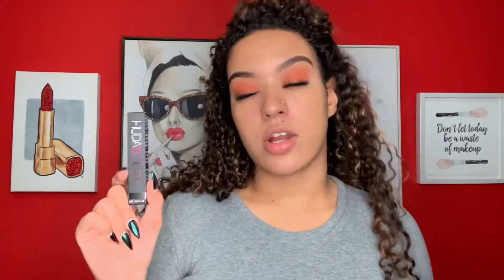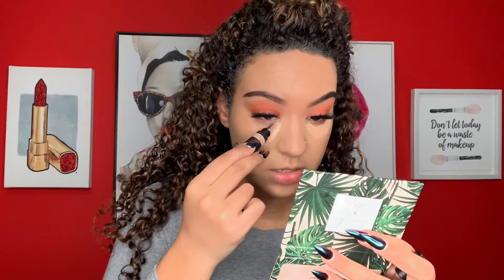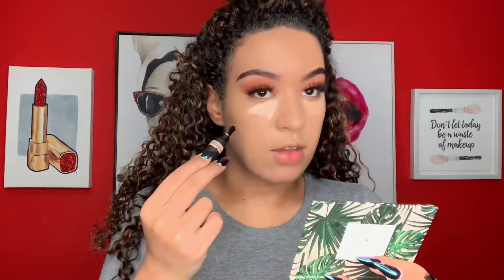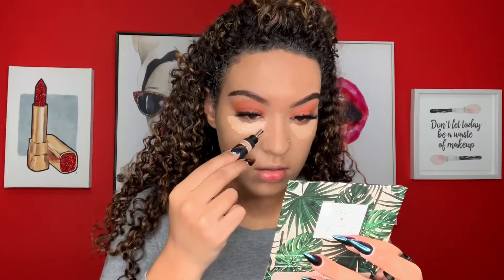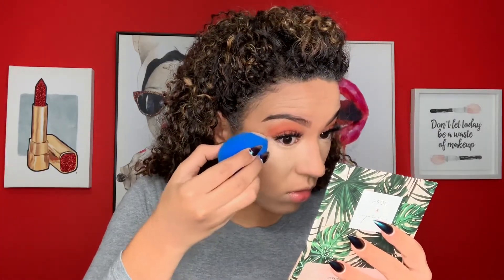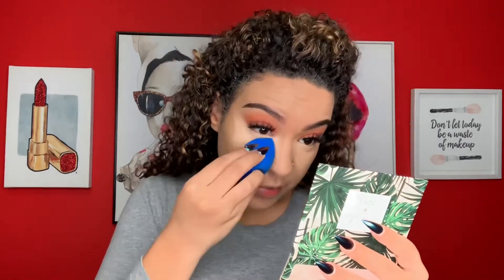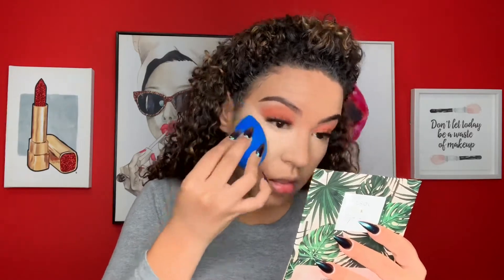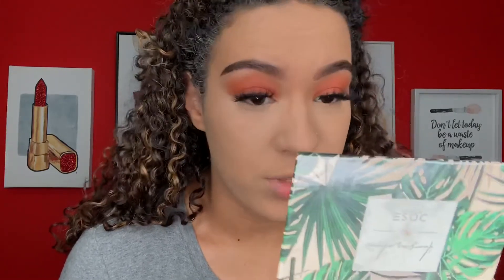HUDA BEAUTY OVERACHIEVER CONCEALER VS TARTE SHAPE TAPE | REVIEW & DEMO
Here I hope to share my passion for makeup and express my creativity. ❤️

Products mentioned in this video:
Benefit precisely my brow pencil shade number 5
Huda Beauty overachiever concealer in the shade sugar biscuit
Tarte shape tape concealer in the shade medium
Fenty foundation in the shade 300
KatVonD Beauty shade and light contour palette
Anastasia Beverly Hills cappuccino bronzer
Milani corallina blush
Artist Couture sexpose diamond luxe luminizer
Kylie Cosmetics ginger lip kit
Too Faces better than sex waterproof mascara
Baddie B Lashes instahoe lashes
NYX white retractable eyeliner